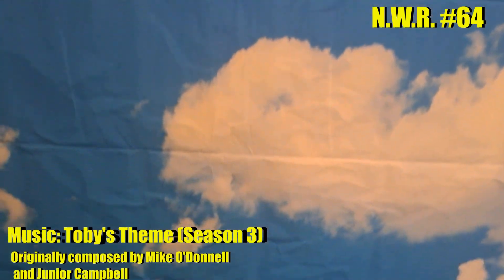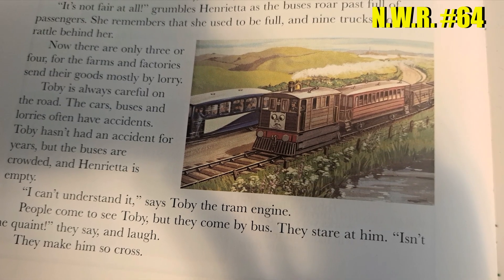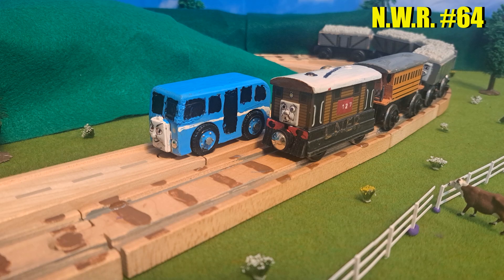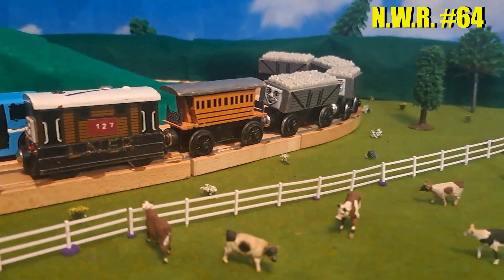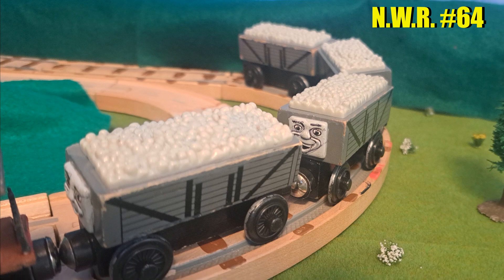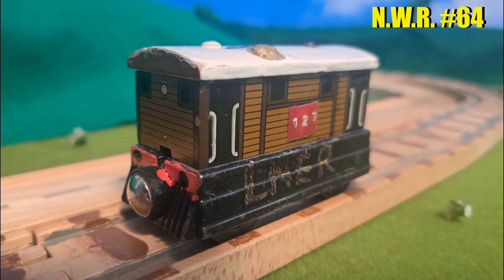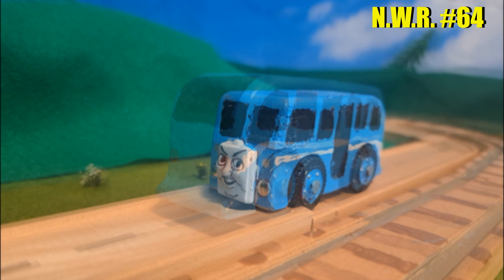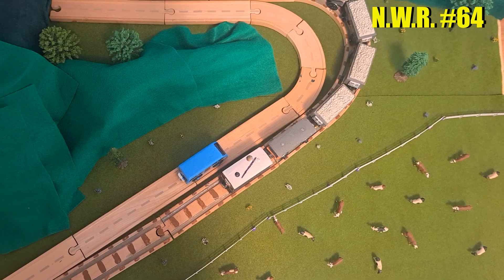AwdryDioramaChallenge - N.W.R. #64's Submission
THIS VIDEO IS MADE FOR GENERAL AUDIENCES, AND FOR FANS YOUNG AND OLD. Thank you.

When I released the Teaser Trailer for The Railway Engines not even a week ago, I originally intended to leave it at that for a while until I got more work done on the series.
But literally only a couple days later, the Talyllyn Railway YouTube channel announced a new interactive event for their Third Annual Awdry Extravaganza: The Awdry Diorama Challenge! In it, folks from far and near can create their own physical or digital model dioramas based on illustrations from the Railway Series! And I knew it was an opportunity that I did not want to pass up, so here we are!
This is my submission, based on "Toby and the Stout Gentleman."